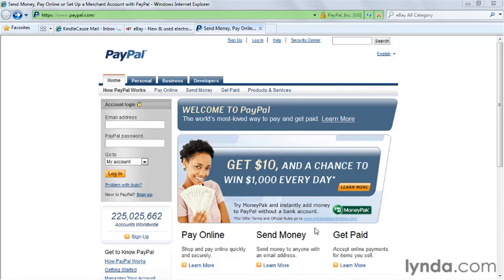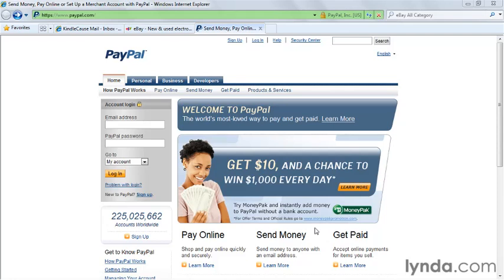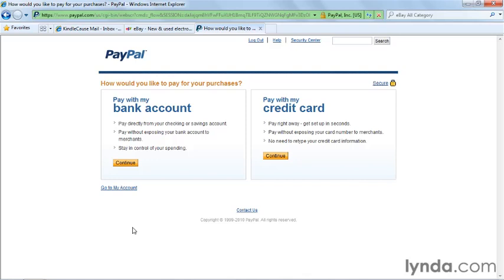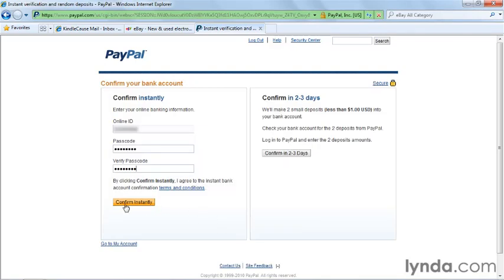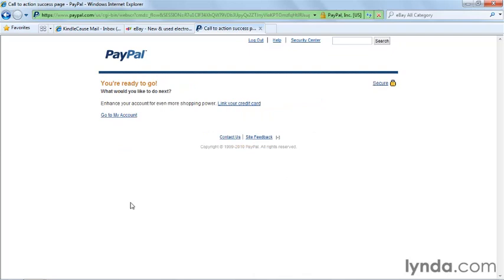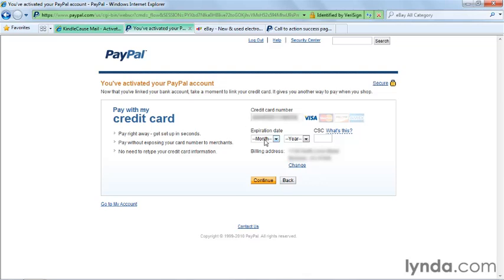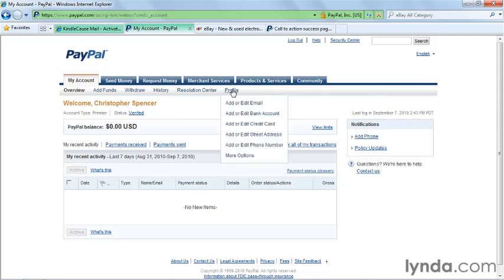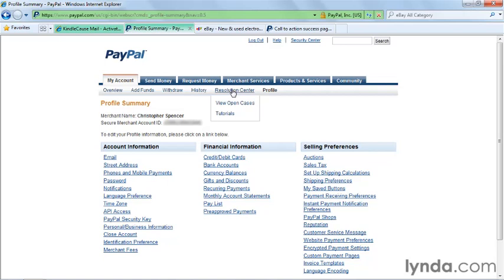eBay For Beginners ( Creating an account on PayPal )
It's easy—simply log in to PayPal.com and select the Send Money tab. Click Change to select PayPal Credit as your payment method, then confirm your payment details.